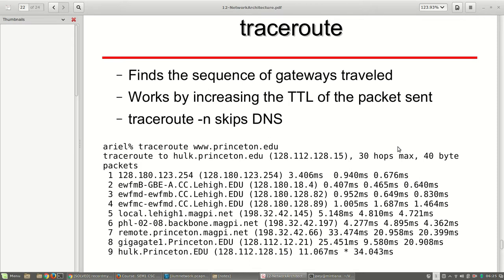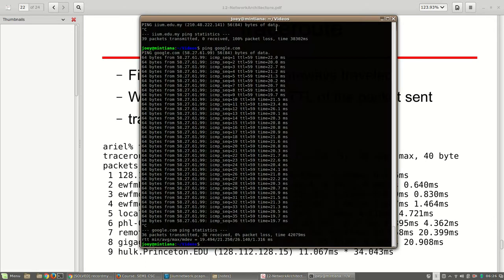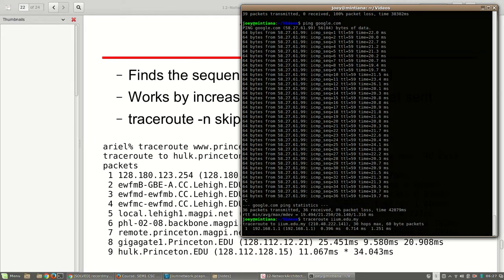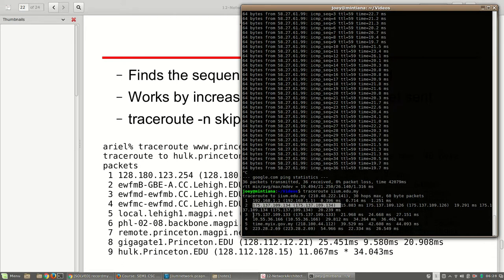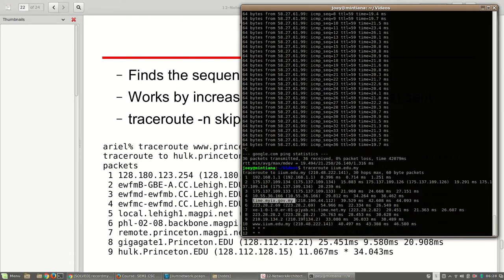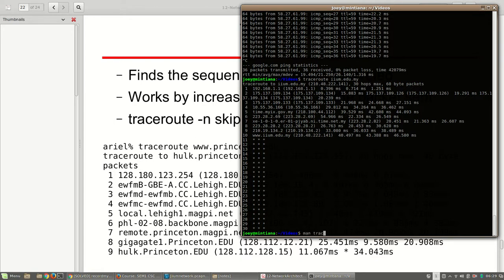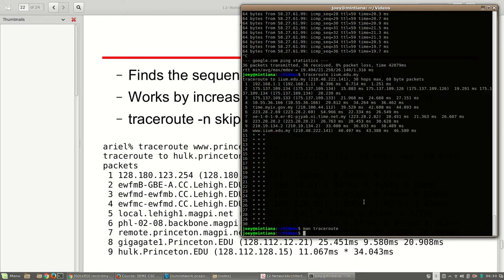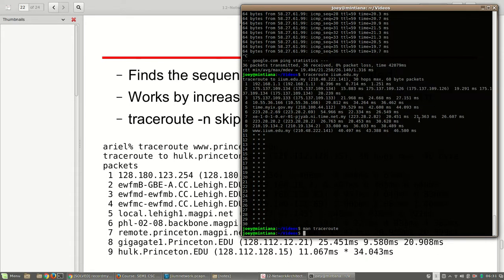Network Tools traceroute